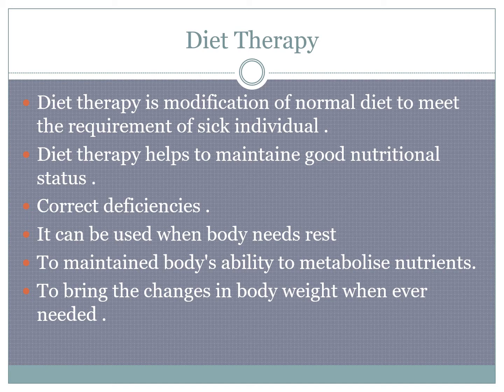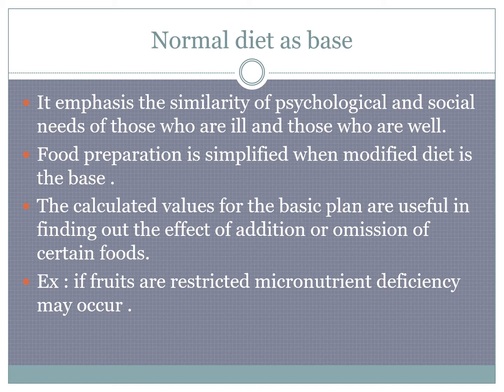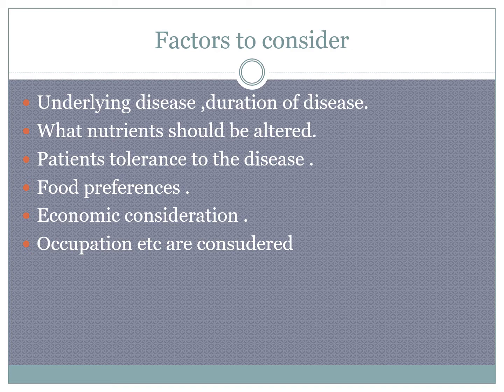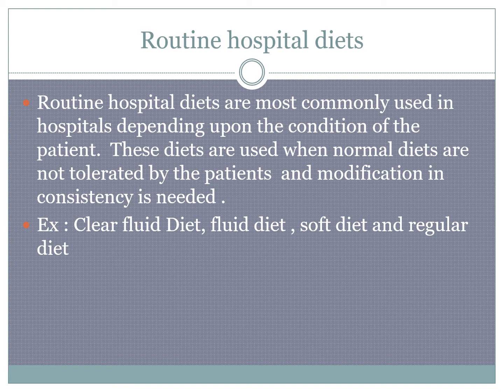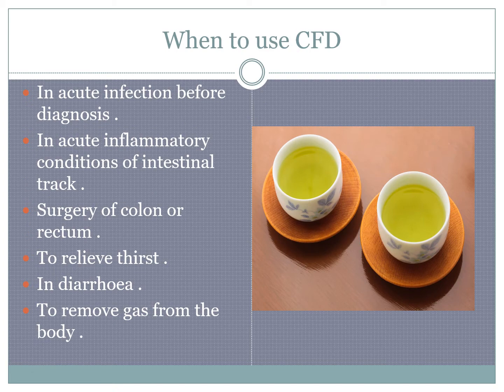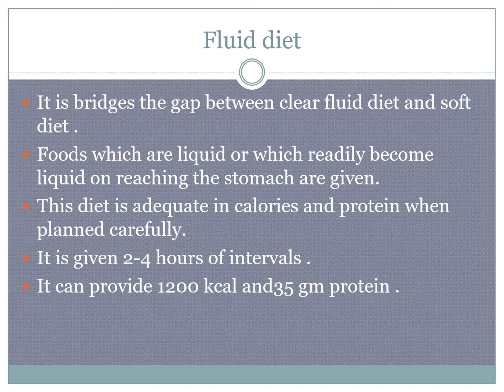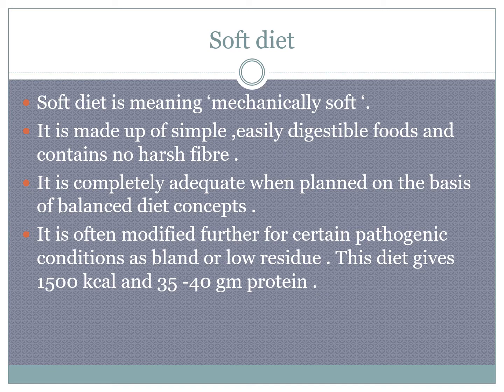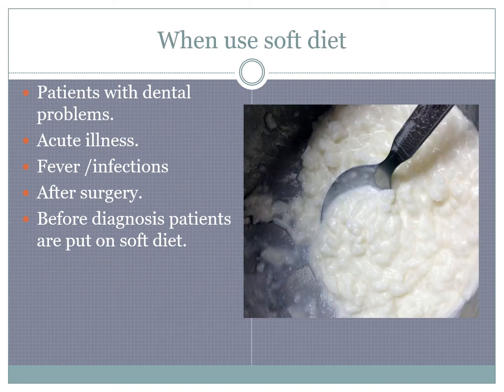Introduction to Diet Therapy and Routine hospital diets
Dietetics / principles of diet therapy / routine hospital diets .
helpful for nutrition students .